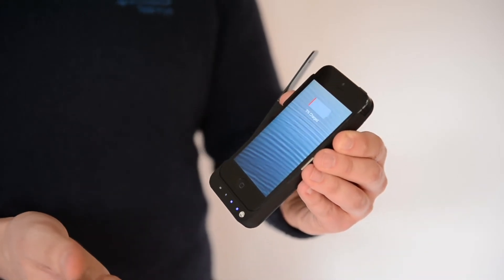Charging your phone with an iPhone 5 Clevercase flip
The stylish external battery pack designed specifically for your iPhone 5/5s. Fully fitting with all round protection. This easy to use case gives you extended battery life to keep you going and going. Front panel LED indicators tell you how much charge you have left. Charge separately or on your phone in a range of colours. More talk, more chat, more fun as this case keeps your smartphone clever.